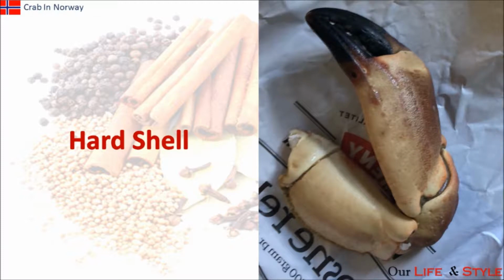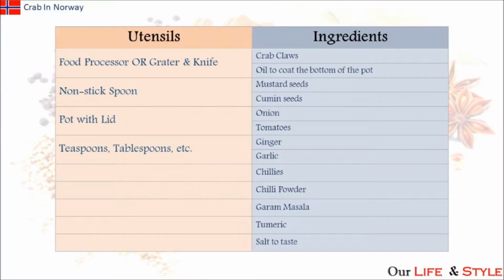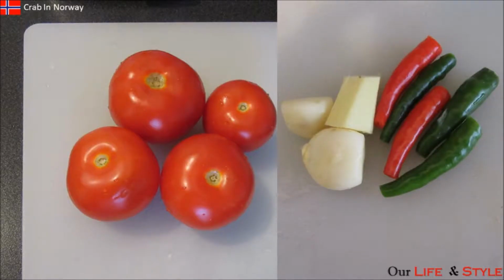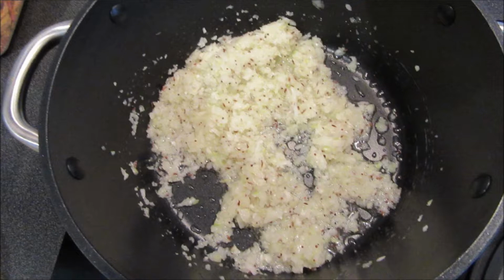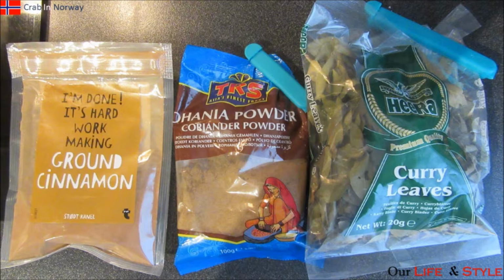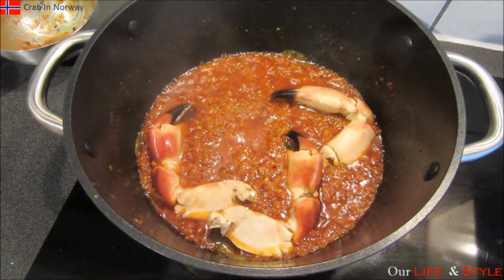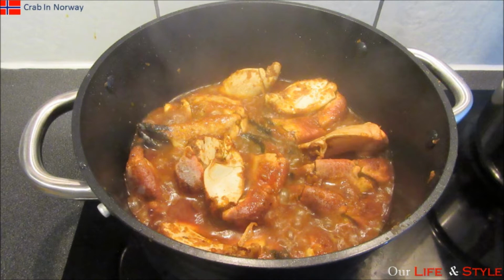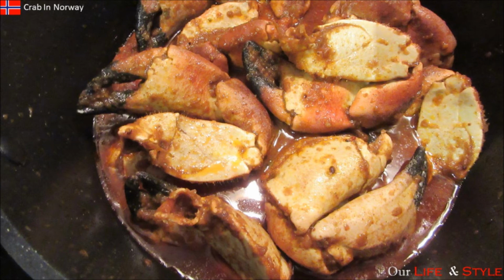How to make Crab Curry (using Norwegian Crab)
Hi and Welcome back to the “Our Life & Style” channel.

The typical method used by Norwegians is to steam or boil the crab for about an hour to cook the crab meat. You then break open the shell and extract the meat. Norwegians love the natural crab meat flavour and prefer to keep it simple and natural. In South Africa, where we come from, South Africans prefer to cook the crab in a spicy mixture or curry for an hour. The flavoured liquid curry infuses into the meat to enhance the natural crab meat flavour.

PREVIOUS VIDEOS:
iSushi Review